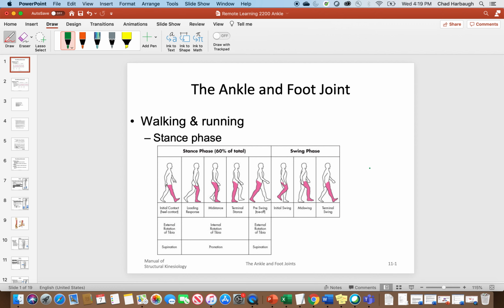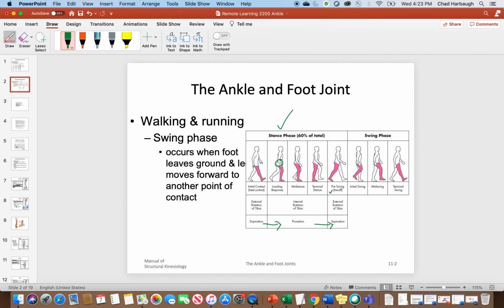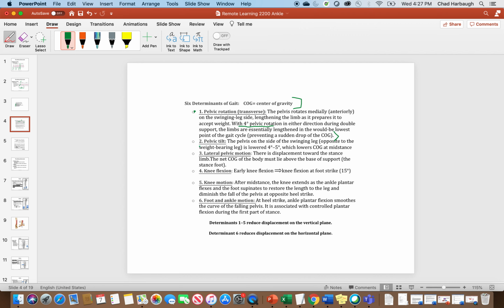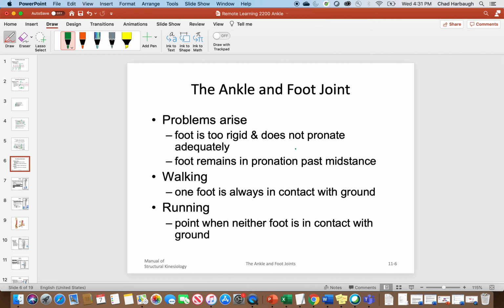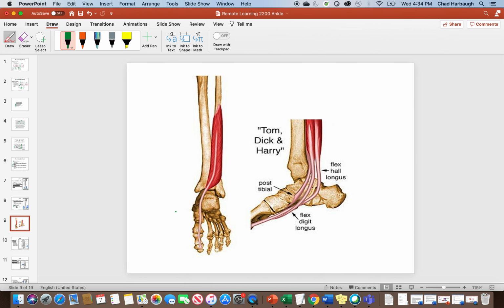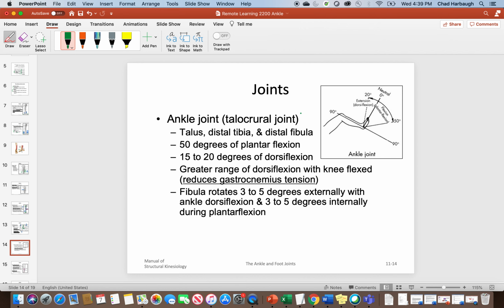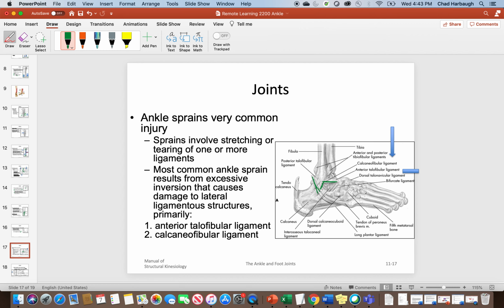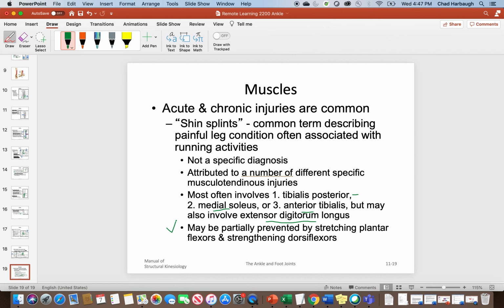Remote learning 2200 ankle lecture